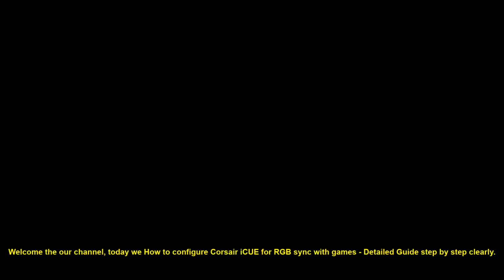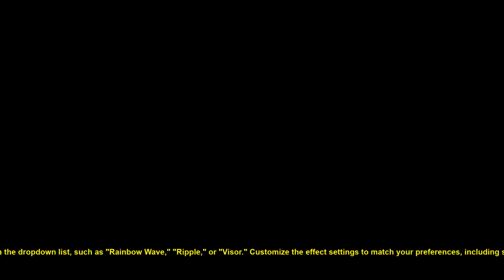How to configure Corsair iCUE for RGB sync with games - Detailed Guide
Unlock the full potential of your gaming setup with our detailed guide on configuring Corsair iCUE for RGB synchronization with your favorite games! In this video, we’ll walk you through step-by-step instructions to customize your RGB lighting effects, ensuring your gear perfectly matches the action on-screen. Whether you're a seasoned gamer or a beginner, our tips and tricks will help you create an immersive gaming environment that enhances your experience.